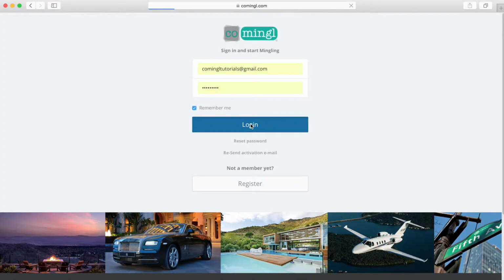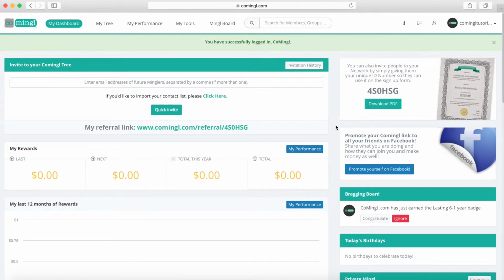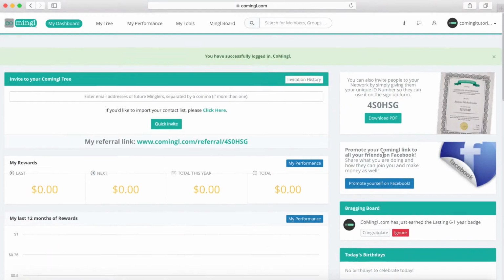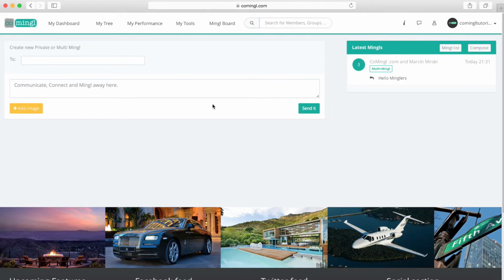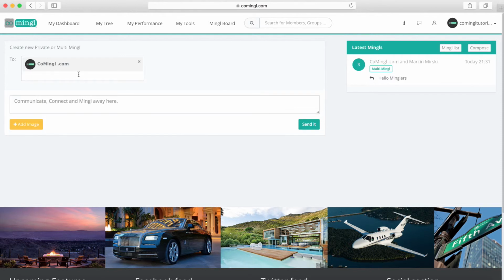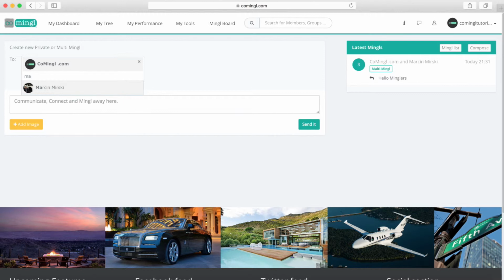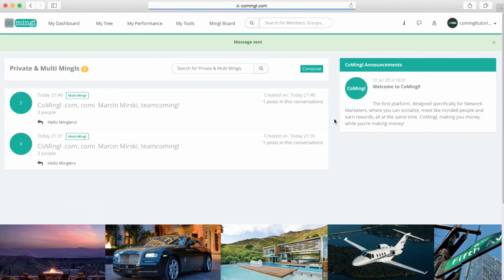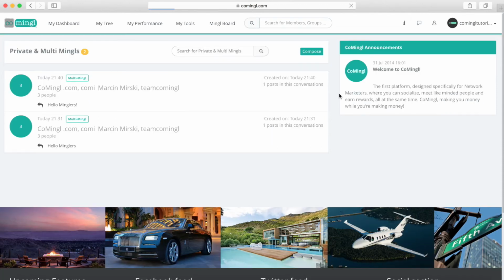CoMingl-Tutorial-How to Communicate Privately in CoMingl?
Temat filmu: CoMingl-Tutorial-How to Communicate Privately in CoMingl?